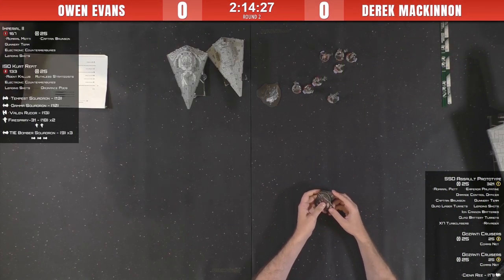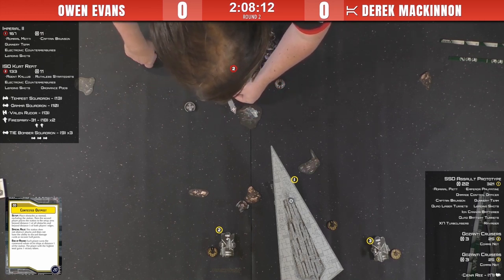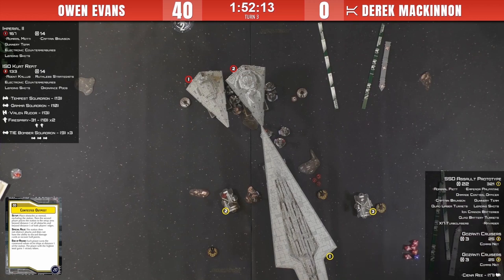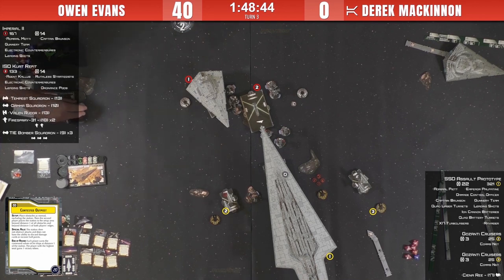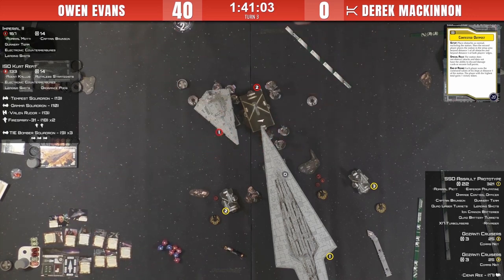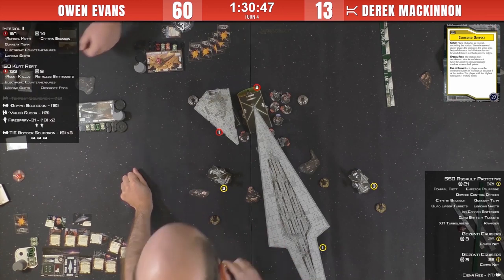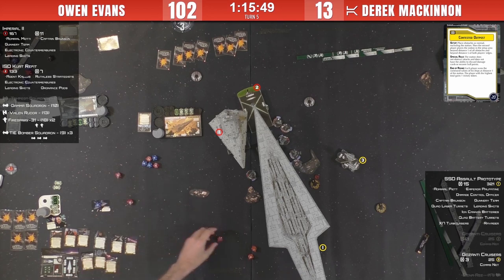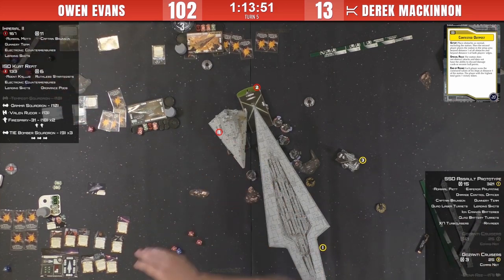Intensify Forward Firepower | Canadian Grand Championship Round 2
Armada players had been waiting for over a year for some new content to shake up the meta game - and it comes in the intimidating form of a Super Star Destroyer.  With Canadian Nationals so soon after release, the builds we saw on the weekend were diverse and experimental as the game's first Huge ship tried to find its niche.

Derek and Owen are friends and meta-mates from Ottawa, and have done lots of playtesting for this event.  The true test is here, where Derek's Ravager SSD, designed for maximum damage output, it pitted against a list custom made for SSD assassination - Two Motti ISD's with a swarm of TIE Bombers and Firespray to overwhelm the enemy's defenses.

This match has been edited to remove downtime between actions on camera and commentary.  All relevant commentary and game actions are preserved to give you a more concise video.

Commentators:  Jordan and Norm